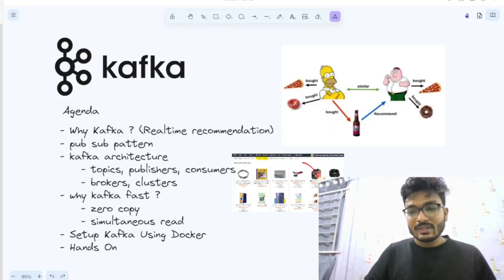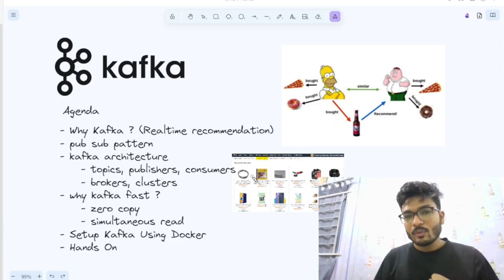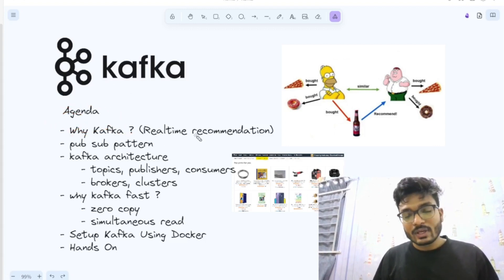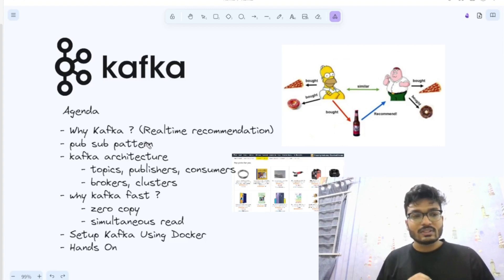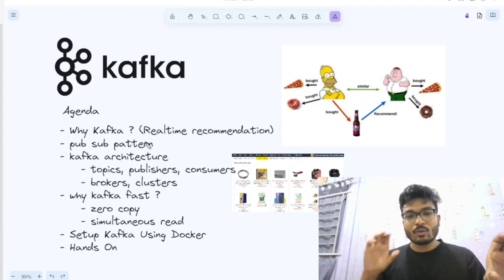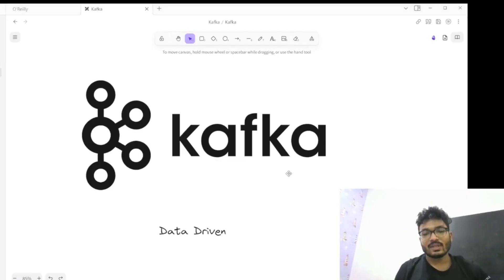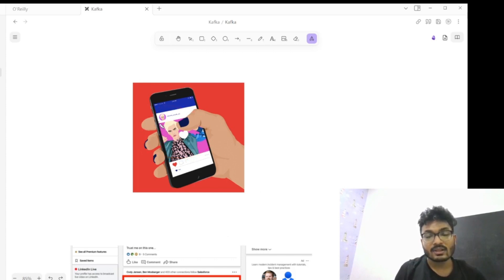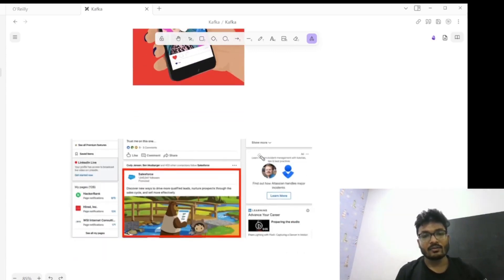Kafka in one shot | Hands on building producer, consumers using GoLang | Topics, Partitions , Broker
In this video we learn about Kafka. We start by learning why we need Kafka ? How it helps in generating realtime recommendation. We learn in depth about kafka architecture about topics, publishers, consumers, brokers, clusters. We then learn why kafka is so fast ? We read about zero copy and simultaneous read.
Finally, we setup Kafka using a docker container and connect to it using kadek UI. And we build a publisher and a consumer using GoLang.

Content -
0:00 - Agenda
1:36 - Intro ( Need for Kafka )
5:23 - Need of Publisher Subscriber Architecture
11:36 - Kafka Architecture (Topics , Consumers & Retention Period , Producers )
20:35 - Partitions
24:33 - Brokers
25:55 - The LinkedIn Problem (How Kafka solves it )
27:34 - What makes Kafka so fast (Sequential I/O & Zero Copy)
30:41 - How Kafka Got its Name ? 🤔
31:38 - Hands On with Kafka (Setting Up Kafka using Docker, Kadeck)
34:11 - ZooKeper
37:14 - Understanding Docker Compose File
38:47 - Kadek
41:09 - Building a GoLang Microservice
46:07 - Building the Publisher
1:02:19 - Demo of the publisher using Kadeck
1:04:03 - Building the consumer

Coding Peer